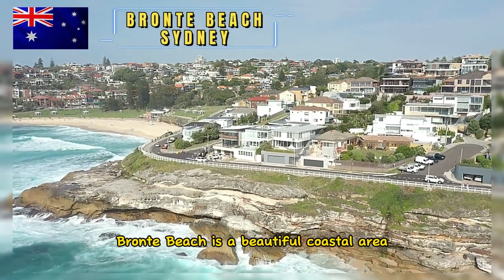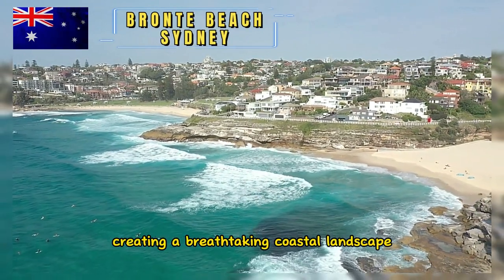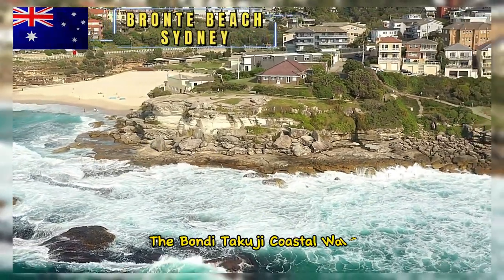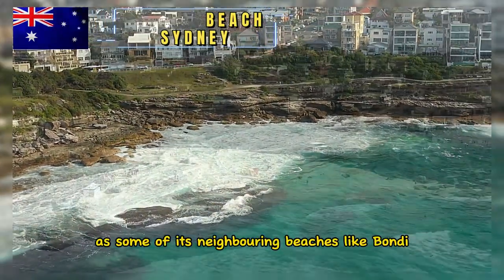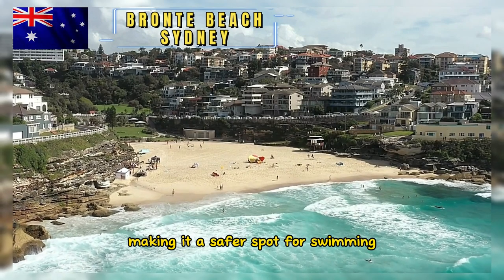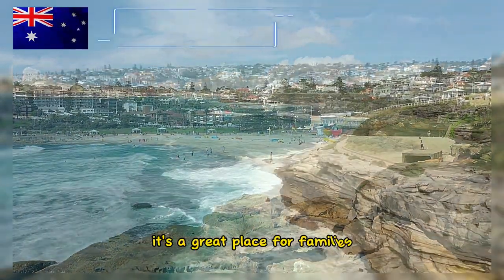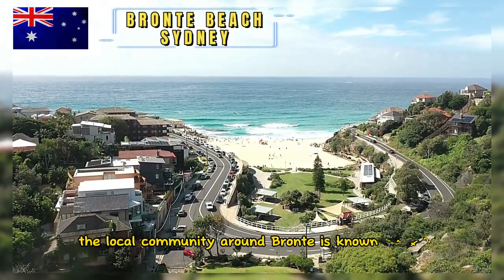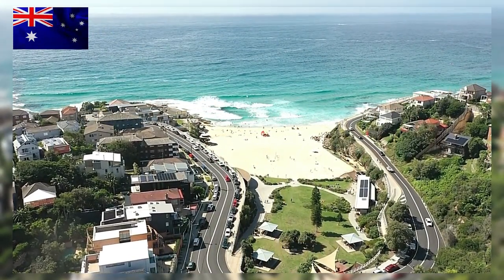A tourist attraction that rarely people know about Bronte Beach, Sydney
Bronte Beach is a beautiful coastal area located in Sydney, Australia. It's a popular destination for both locals and tourists alike. Here are some interesting facts about Bronte Beach.

Bronte Beach is known for its picturesque setting. It features a crescent-shaped sandy shoreline surrounded by lush green hills and rocky cliffs, creating a breathtaking coastal landscape.

The beach is often considered a great spot for families. It has a more relaxed and laid-back vibe compared to some of the busier beaches in Sydney, making it a favorite among parents with young children.

Bronte boasts a large ocean pool, known as the Bronte Baths. This saltwater pool is perfect for swimming laps and offers a safe environment for swimmers to enjoy the ocean waters without the waves.

The Bondi to Coogee Coastal Walk, which stretches along the coastline, passes through Bronte Beach. This walking trail provides stunning views of the ocean, rock formations, and various other beaches along the way.

While not as popular for surfing as some of its neighboring beaches like Bondi, Bronte still attracts surfers and bodyboarders looking for consistent waves, especially during swells.

Bronte Beach is protected by a natural underwater reef, which helps in reducing the strength of waves and the potential for strong rips, making it a safer spot for swimming.

The beach is patrolled by lifeguards, offering visitors a sense of security while enjoying the water.

Bronte hosts various events throughout the year, such as the "Bronte Splash Series" swim event, attracting swimmers of all levels.

The parklands surrounding Bronte Beach provide ample space for picnics, barbecues, and other outdoor activities. It's a great place for families and groups of friends to gather and enjoy the day.

There are several cafes and eateries near the beach, making it convenient for visitors to enjoy a meal or a cup of coffee while taking in the views.

Bronte is also known for its diverse marine life, making it a popular spot for snorkeling and diving enthusiasts.

The local community around Bronte is known for its active and vibrant spirit, often hosting events and gatherings that reflect the area's friendly and welcoming atmosphere.

Overall, Bronte Beach offers a serene and relaxing environment with a touch of adventure, making it an appealing destination for those seeking a balanced coastal experience in Sydney.